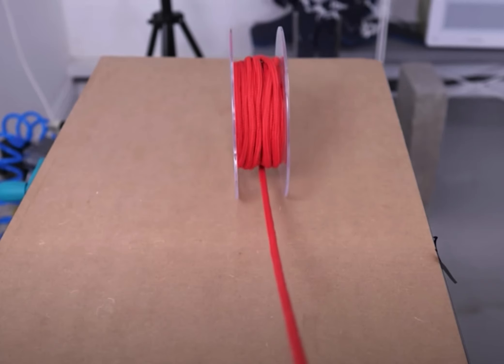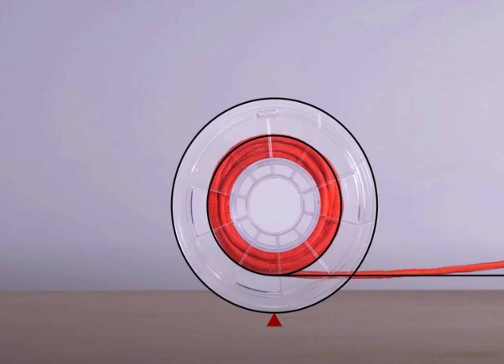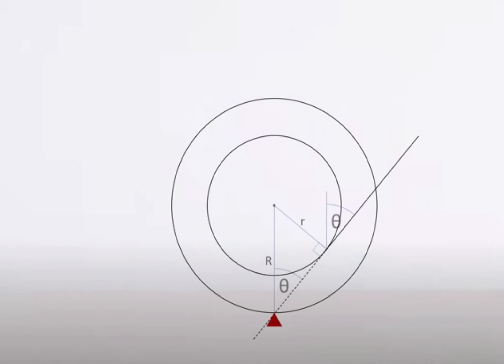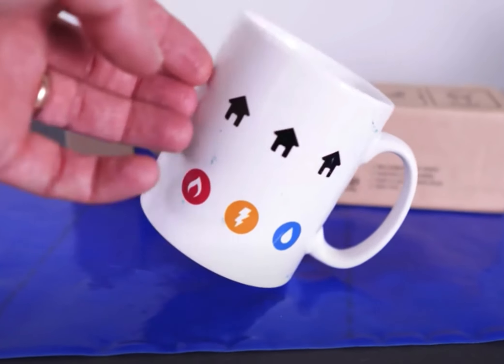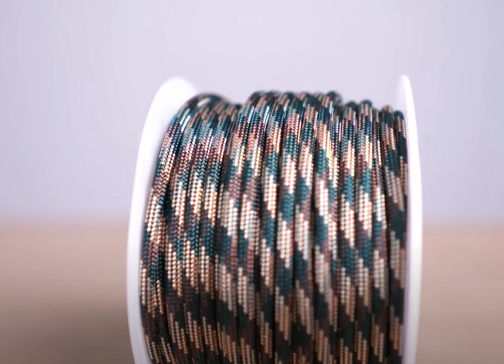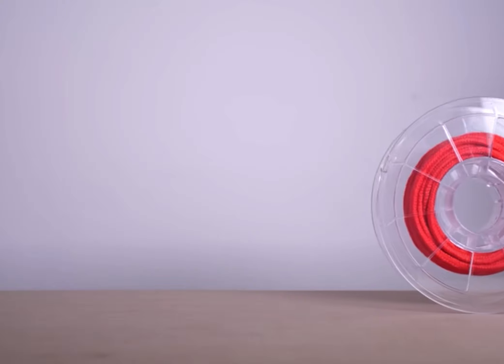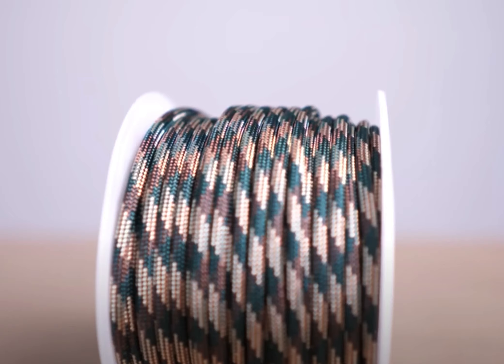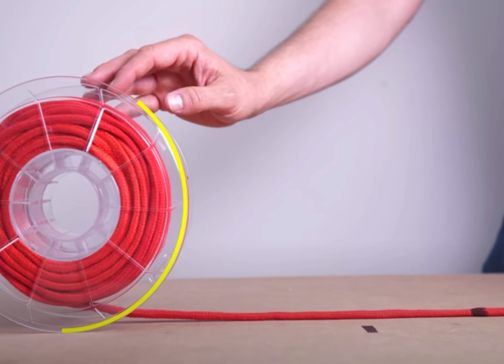Internett wrapper smashing spoole fastversion